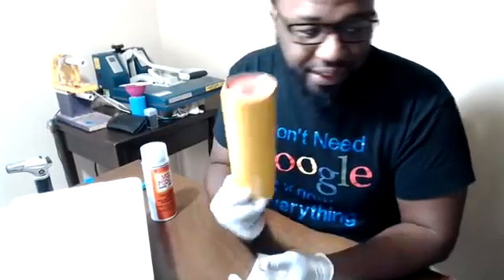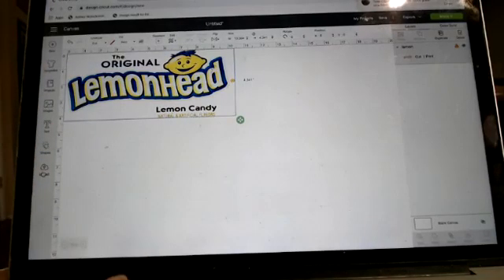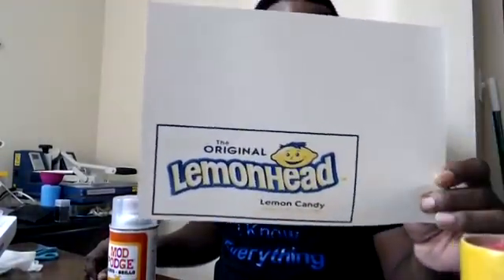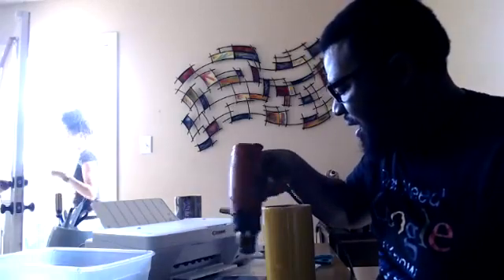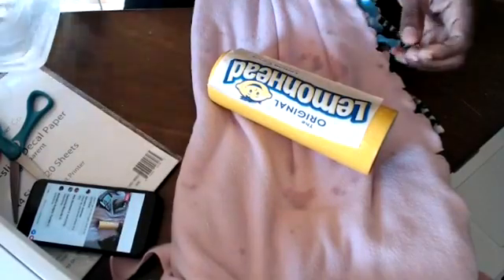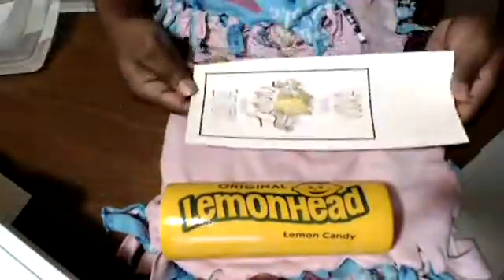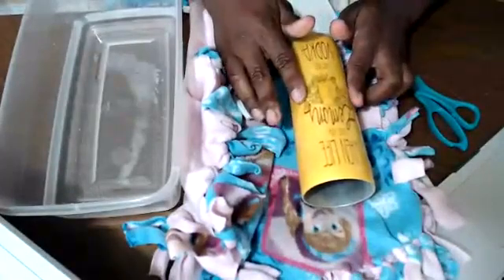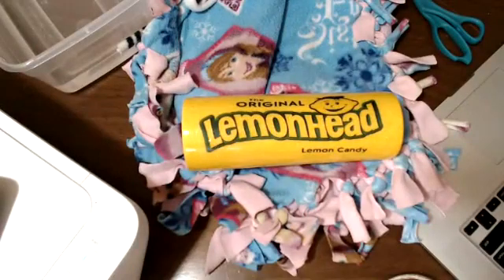How to app Water slides to tumblers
Having a hard time with your water slide? Do they fall apart when you touch them? Do they break as soon as you apply them? Here is an extremely helpful video on how to apply them.